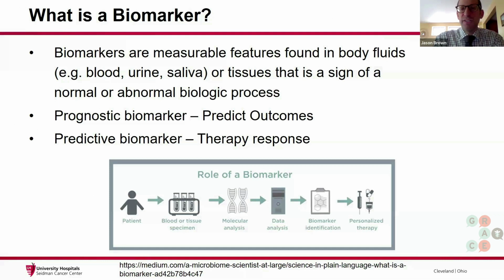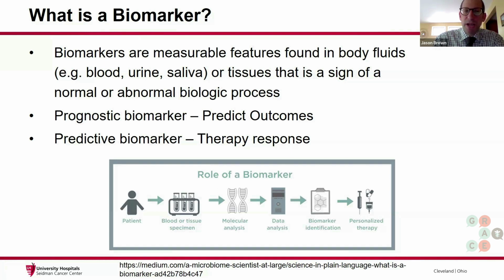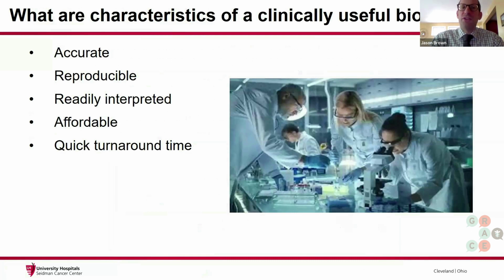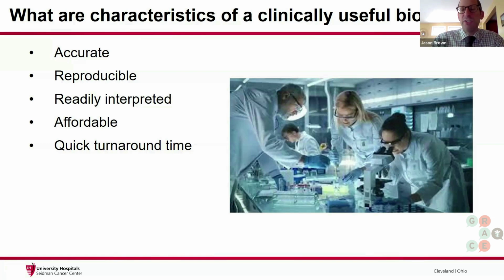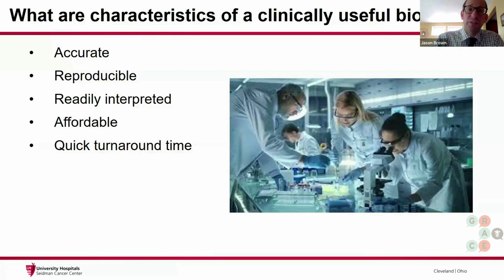What is a Biomarker? - Bladder Cancer Video Library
Oncologists discuss emerging treatment options and best practices for bladder cancer, including ctDNA and Cisplatin usage.

In this video, Dr. Jason Brown explains the concept of a biomarker, as well as what makes them clinically useful to oncologists.